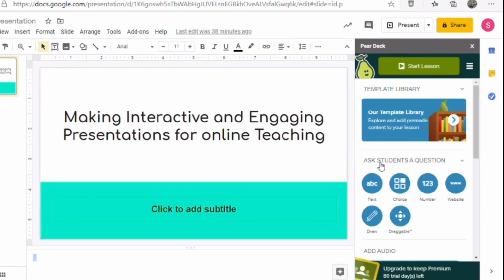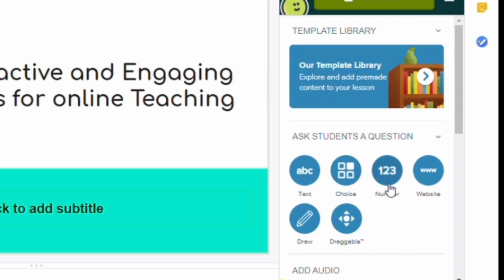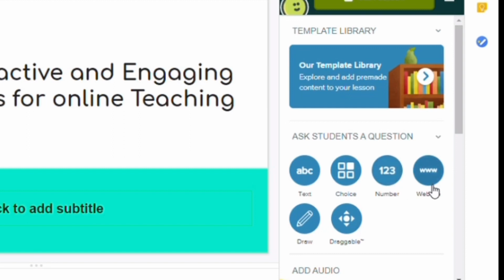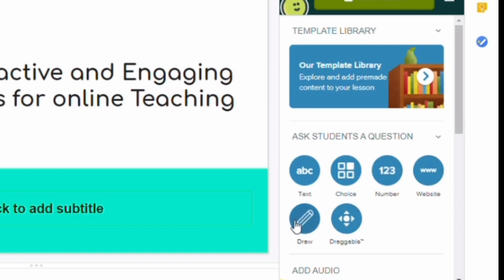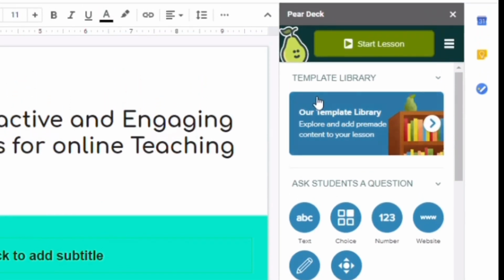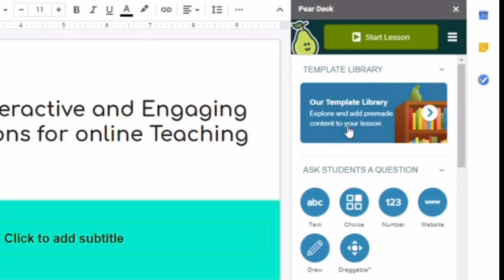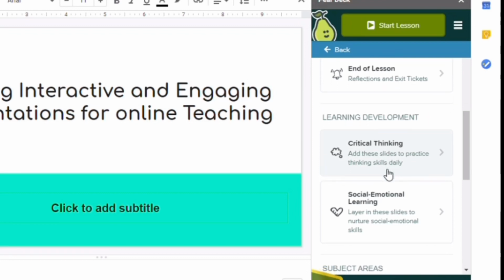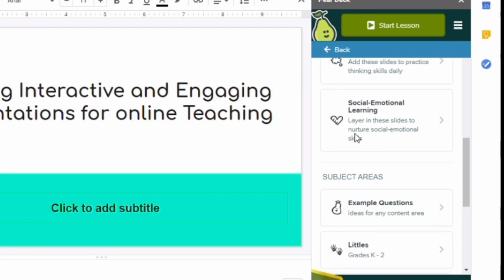1. Pear Deck Interactive Features - Making Interactive Presentations for online Teaching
CGOL - UTHM - Online Tutorial

Covid-19 Lockdown